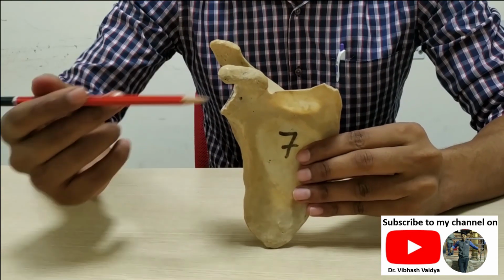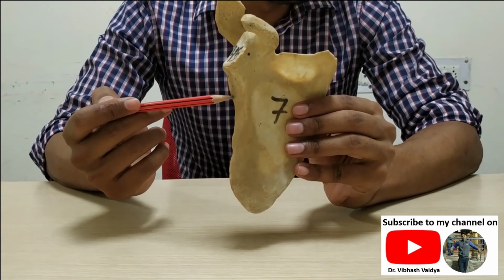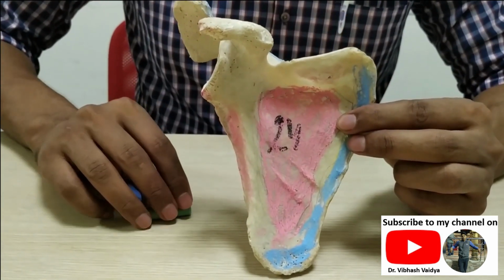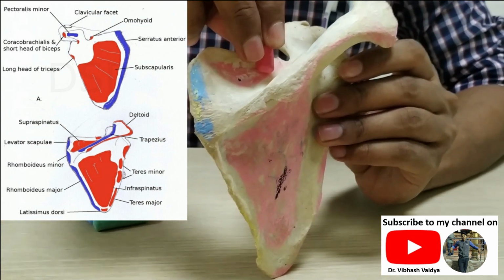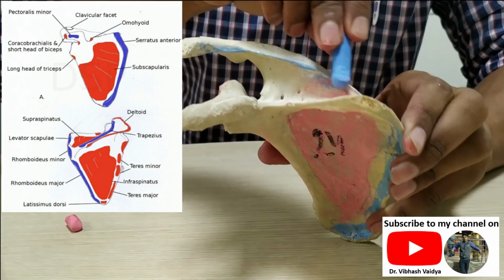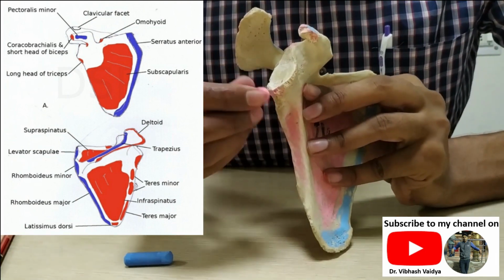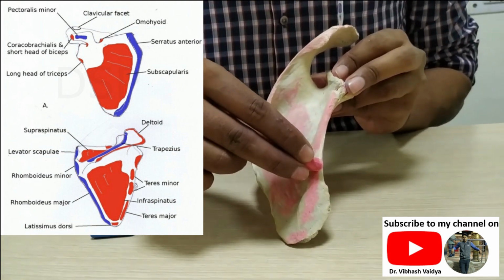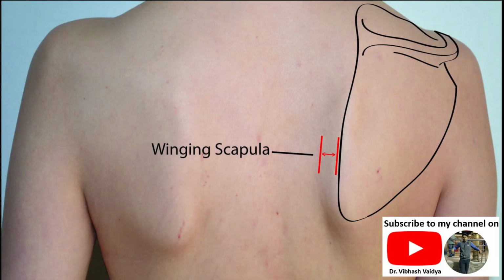Scapula (Osteology) I bony features & attachments l Full Demo l Dr. Vibhash Vaidya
Hello friends in this video lecture.
Heading to be covered:
- Introduction of bone
- Parts of bone
- Anatomical side determination
- Detailed bony features of bone
- Attachments & articulations of bone
- Clinical anatomy related to bone

Guys stay tune to my channel for easy methods for learning..